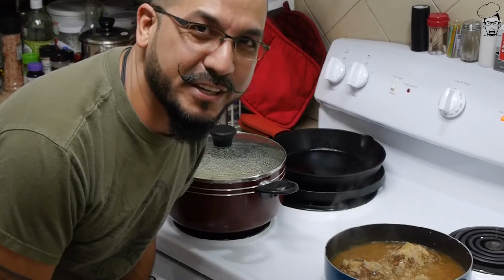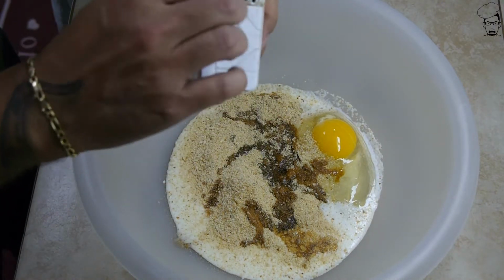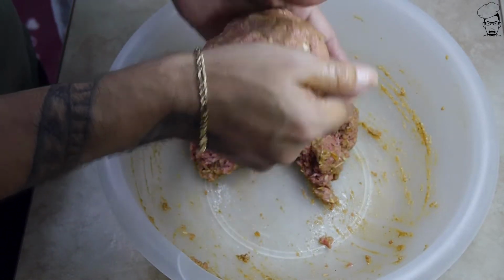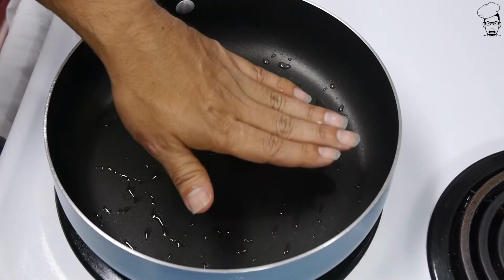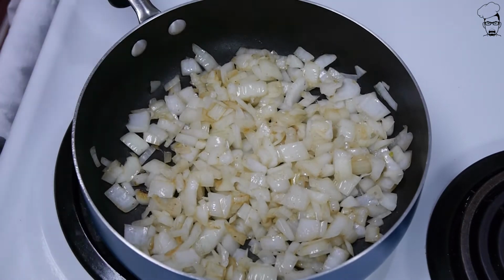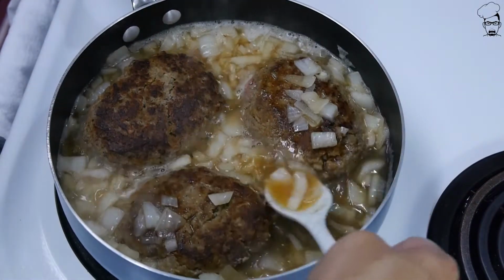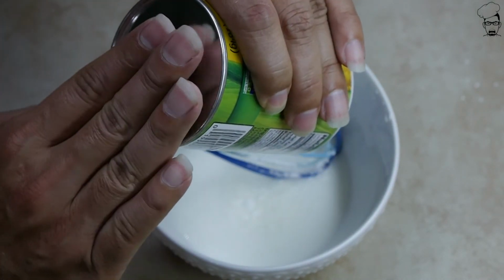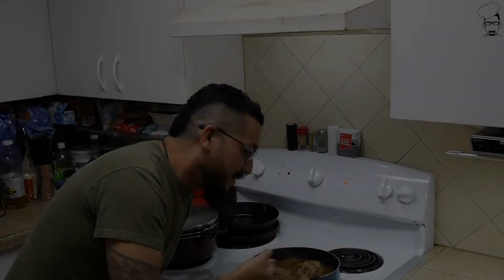Salisbury Steak | COOK - Don't Be Lazy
Ingredients:

Ground Beef
Bread Crumbs
Beef Bouillon Cubes
Egg
Corn Starch
Worcestershire Sauce
Onion
Onion Soup/Dip Mix
Milk
Salt
Pepper